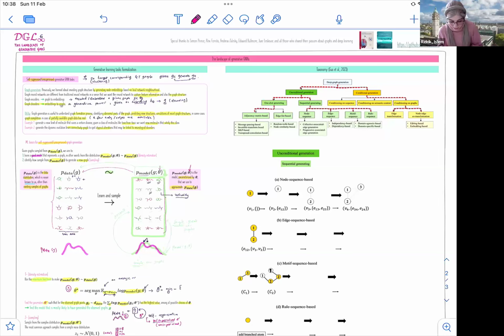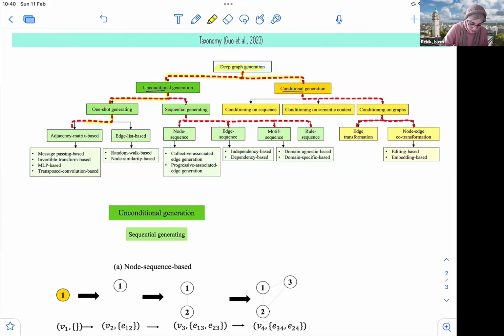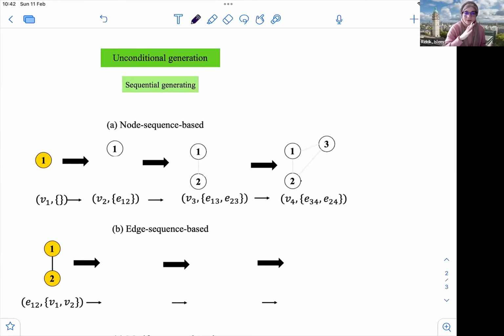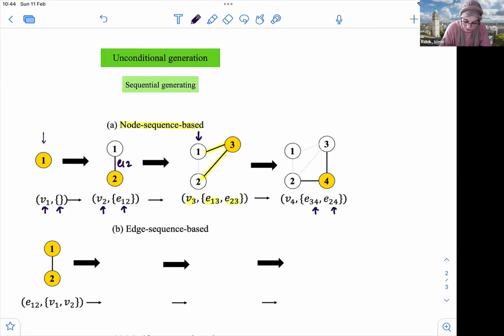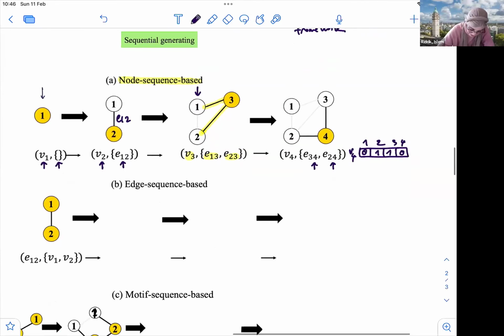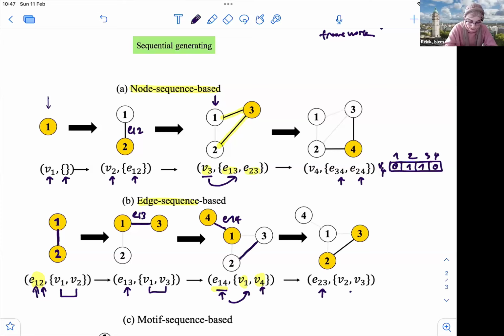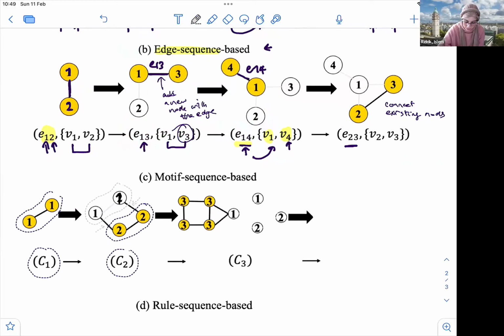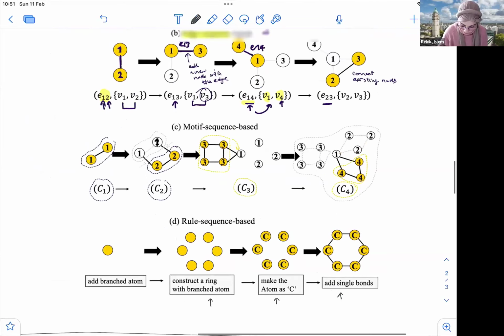[Deep Graph Learning] 6.3 Unconditional sequential graph generation